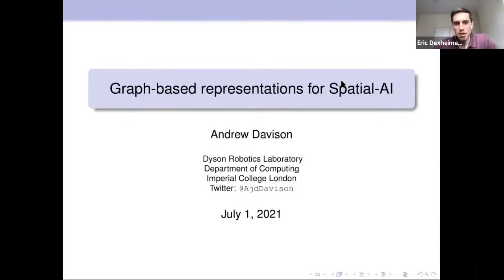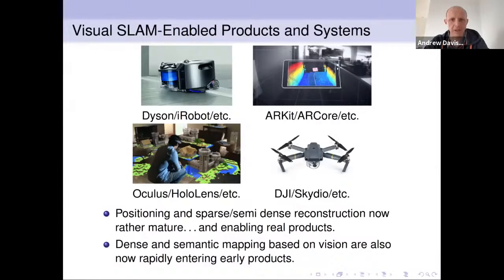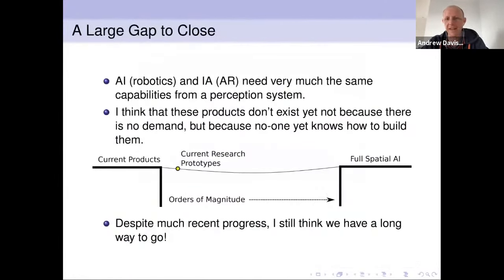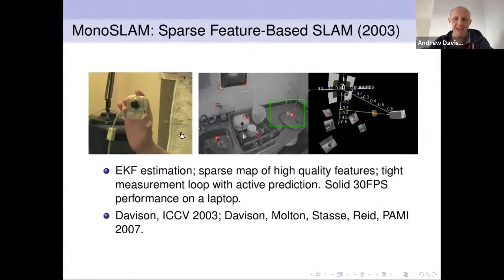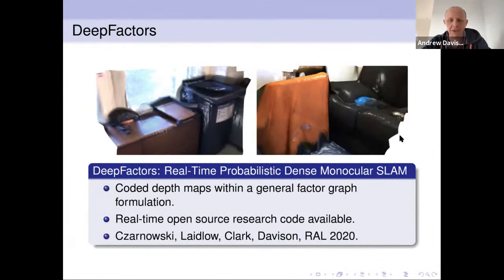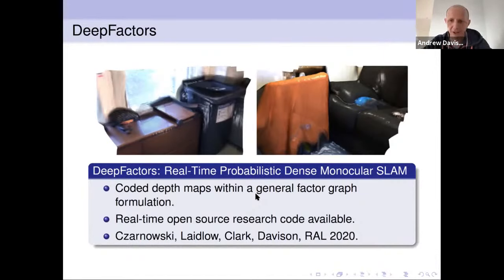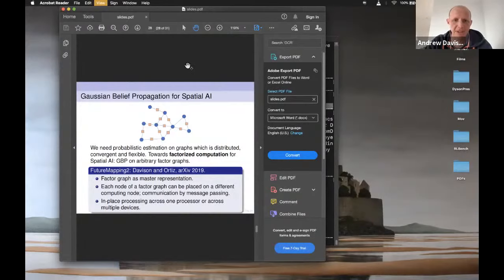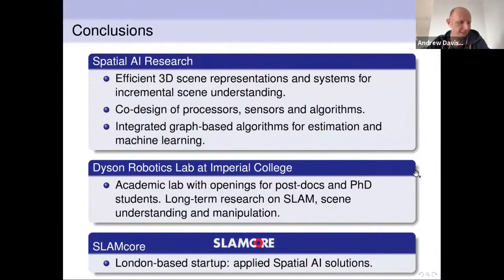Graph-based representations for Spatial-AI | Andrew Davison | Tartan SLAM Series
A presentation by Andrew Davison as part of the Tartan SLAM Series.

Abstract: To enable the next generation of smart robots and devices which can truly interact with their environments, Simultaneous Localisation and Mapping (SLAM) will progressively develop into a general real-time geometric and semantic `Spatial AI' perception capability. Andrew will give many examples from their work on gradually increasing visual SLAM capability over the years. However, much research must still be done to achieve true Spatial AI performance. A key issue is how estimation and machine learning components can be used and trained together as we continue to search for the best long-term scene representations to enable intelligent interaction.  Further, to enable the performance and efficiency required by real products, computer vision algorithms must be developed together with the sensors and processors which form full systems, and Andrew will cover research on vision algorithms for non-standard visual sensors and graph-based computing architectures.

Outline:
0:00 - Intro
2:00 - Visual SLAM-Enabled Products and Systems
3:49 - SLAM to Spatial AI & Potential Products
6:57 - Current Gap for Spatial AI systems
7:30 - FutureMapping
8:24 - Rearrangement: A Challenge for Embodied AI
9:39 - Overview of MonoSLAM, ElasticFusion, SemanticFusion
14:21 - Semantic SLAM Computation Graph
16:47 - SLAM meets Deep Learning
18:38 - New Representations for Spatial AI
23:04 - iMAP
25:41 - Object-based Representations
32:55 - Hardware for Spatial AI
38:19 - Finding the Graphs in Spatial AI
40:47 - Gaussian Belief Propagation for Spatial AI
45:10 - Conclusion
46:17 - Q&A